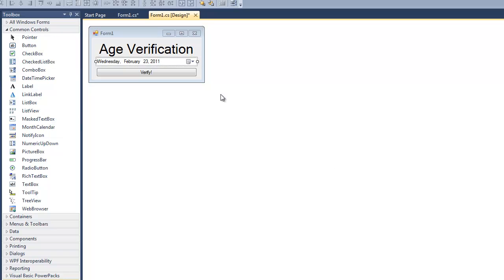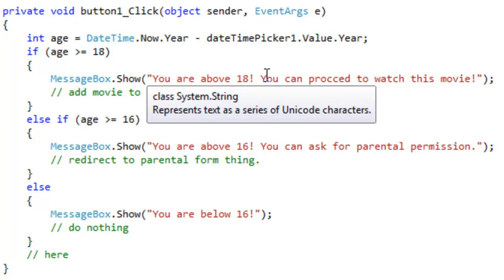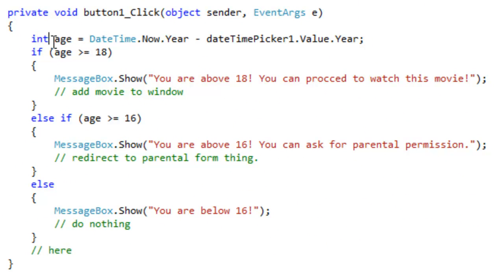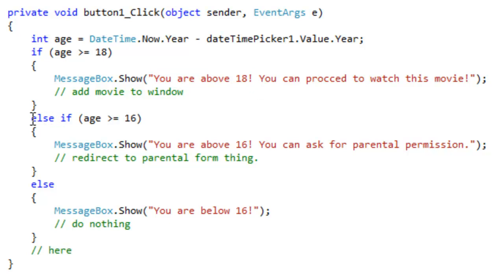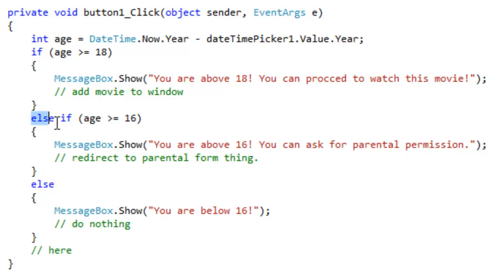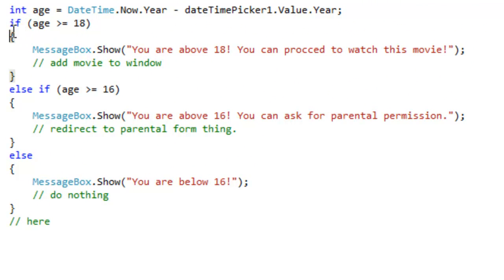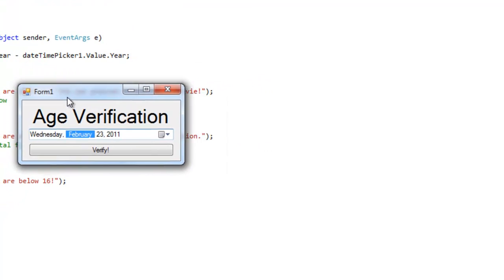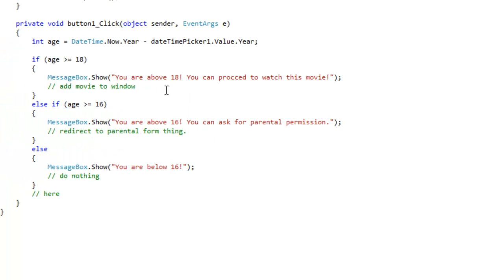C# Basic Tutorial - Part 2: if statements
Wow! 3 years without an update! Well, I have now uploaded the next part of the tutorial!

This tutorial will cover if statements within C#.